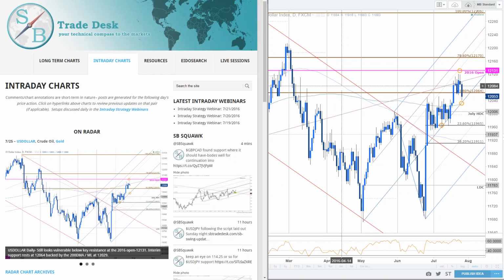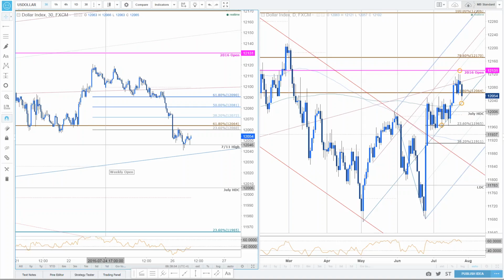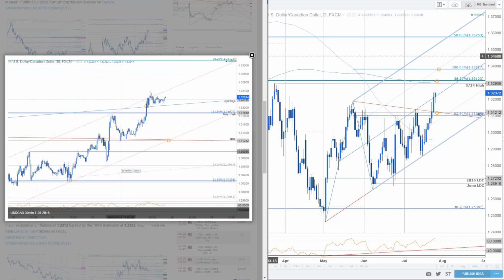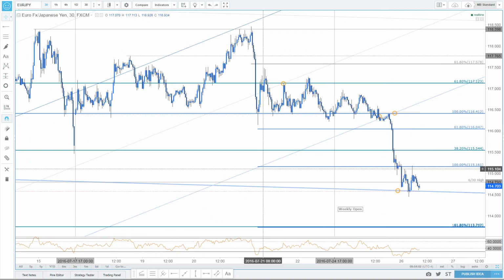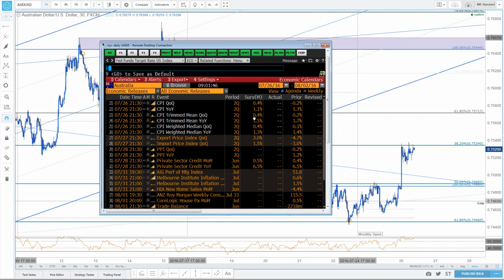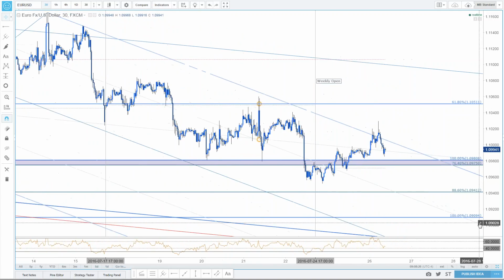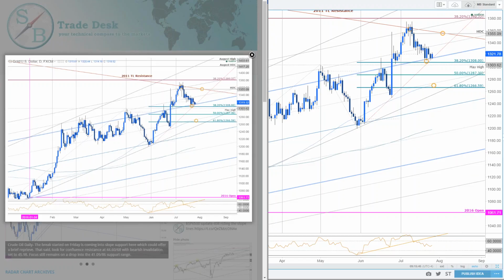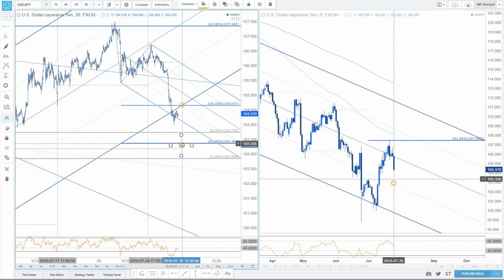Intraday Strategy Webinar: 7/26/2016